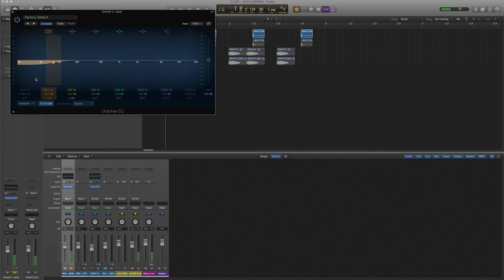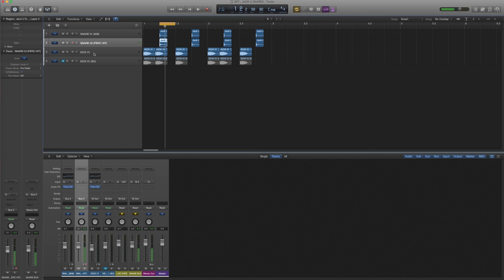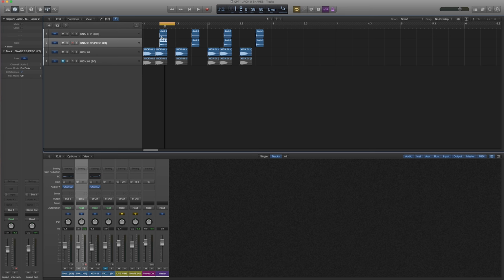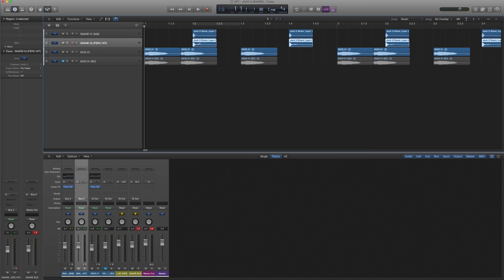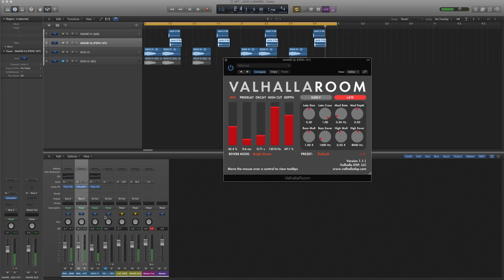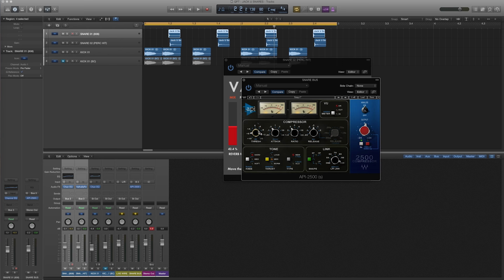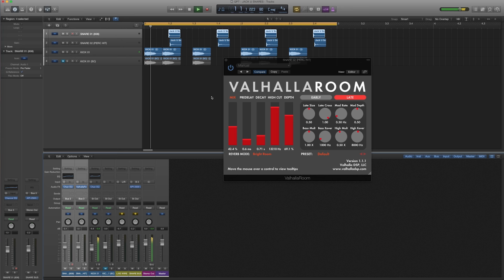Quick Production Tip #8: Jack Ü Snare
Get FREE studio insight from Shanahan on tips, tricks & techniques to improve your daily production. Each video will be posted on Thursday with a fresh take on a new topic!

Tired of watching long tutorials online that amount to not helping you at all? We cover every topic in depth without wasting any of your time - Learn with us over at: